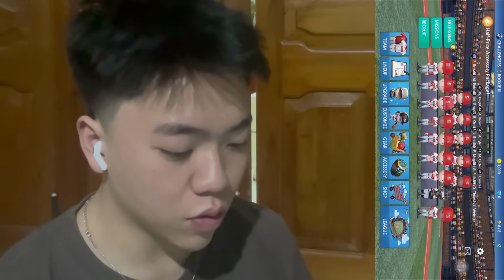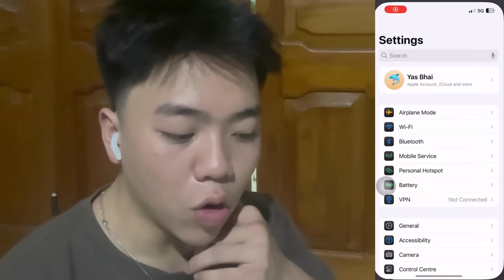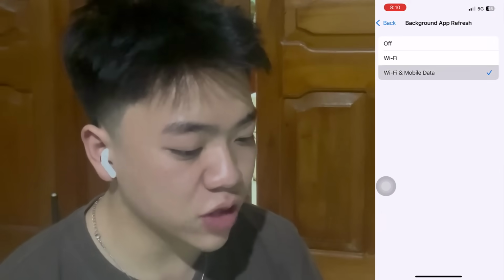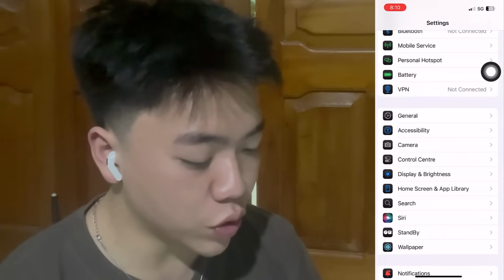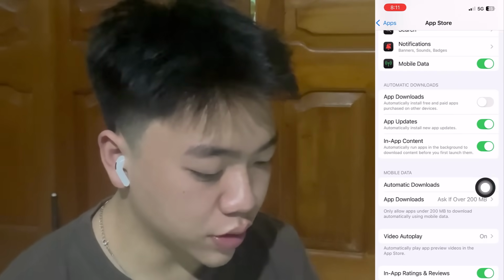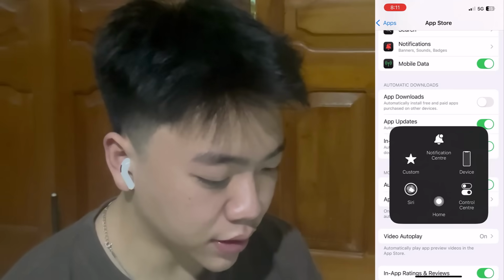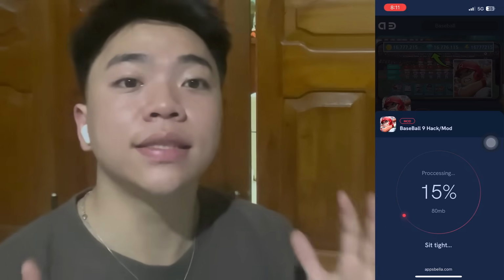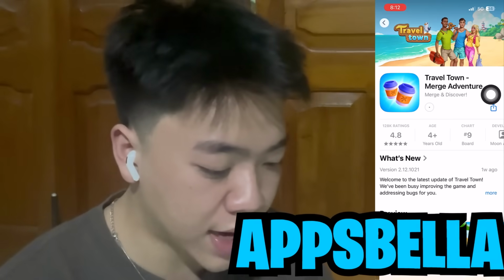Baseball 9 Hack / MOD - [HOW TO] Get Baseball 9 Unlimited Gems & Coins on iOS & Android in 2025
Baseball 9 Hacks for iOS and Android? This tutorial shows you exactly how to get unlimited gems and coins in Baseball 9 for free! Watch the full walkthrough to mod the game safely and boost your team to the top fast with zero cost

Get access to the newest Baseball 9 mod and enjoy free gems, coins, and more. This detailed review covers exactly how to download, install, and use the hack on any device. Play smarter with unlimited rewards today!

Just follow the walkthrough shown in the video to activate the mod and boost your team instantly. Whether you're upgrading players or unlocking uniforms, this Baseball 9 trick will help you dominate every match in 2025!